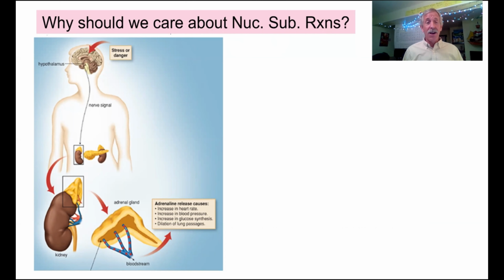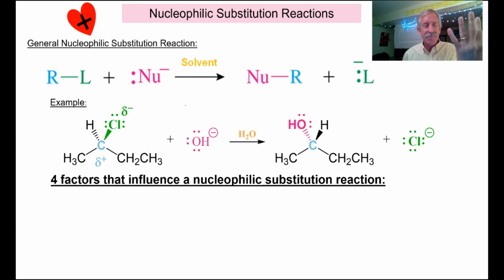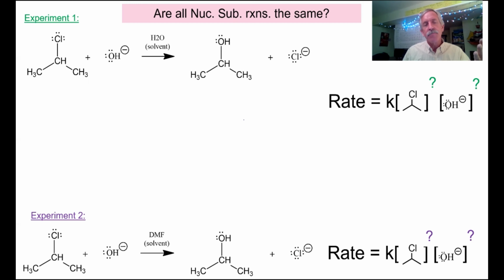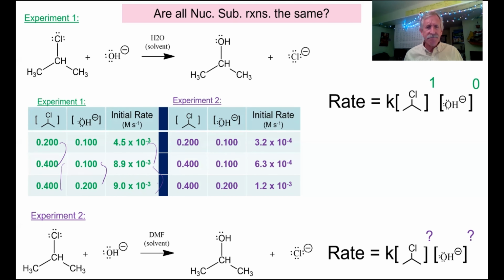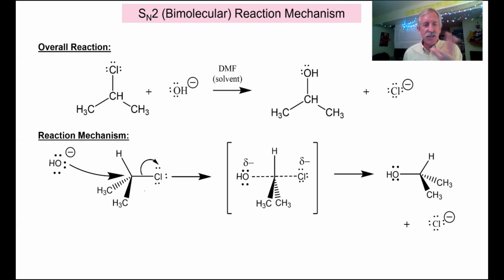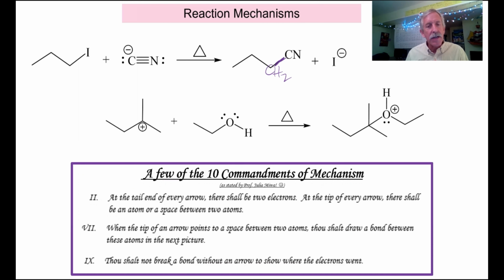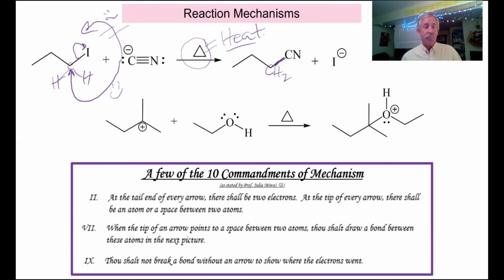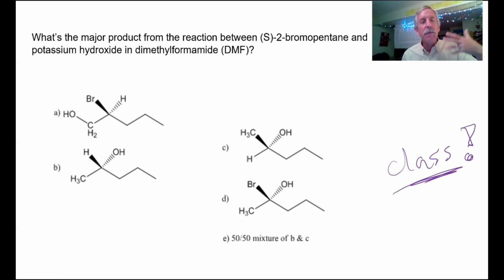Lec 12a SN Intro